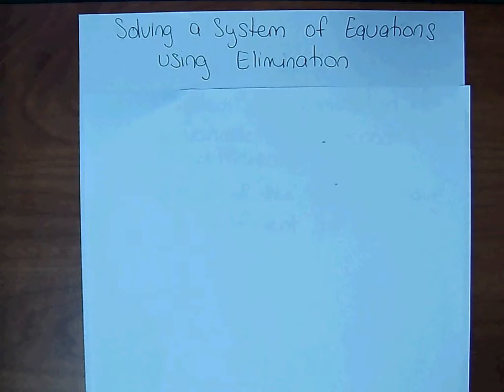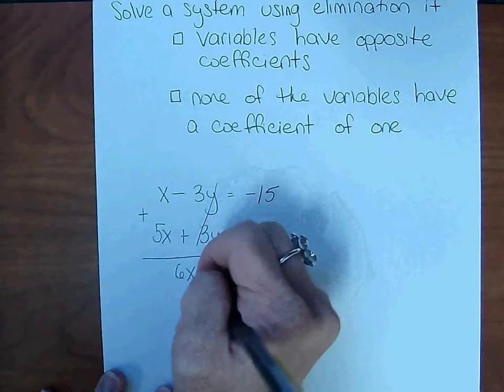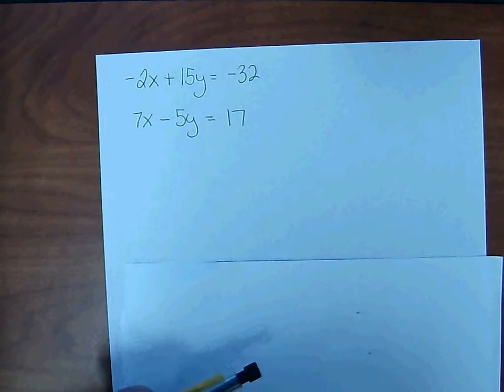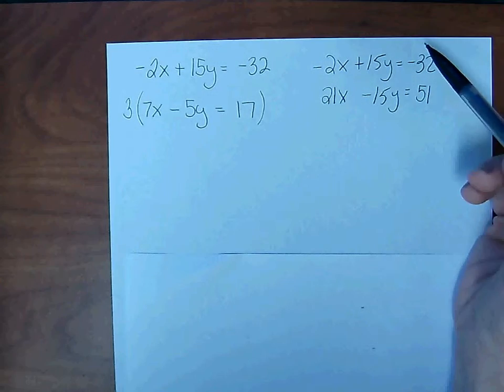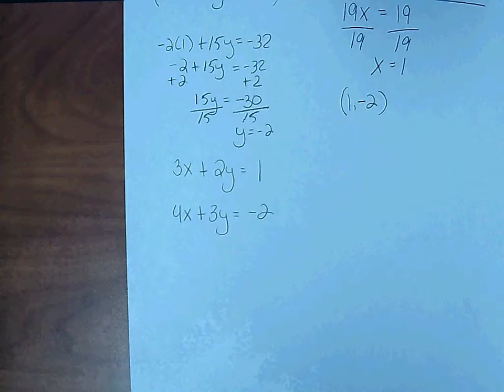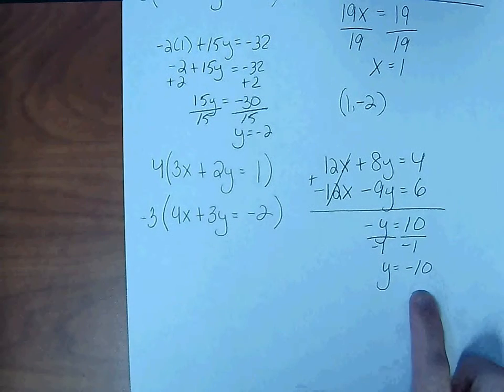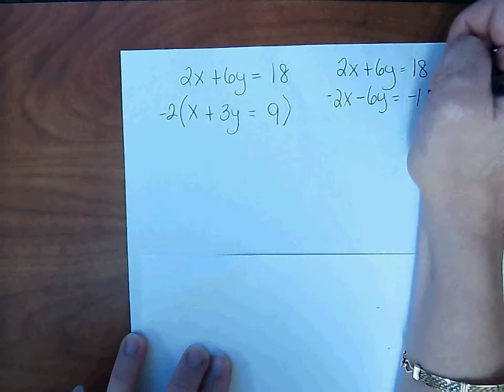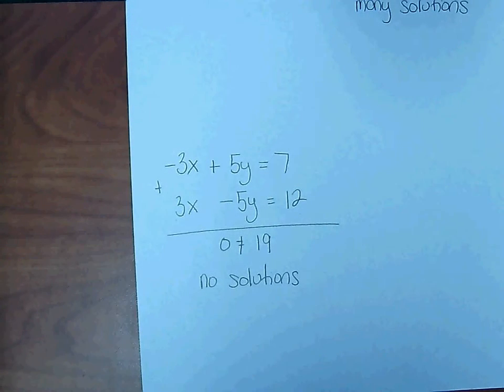Solving a System of Linear Equations Using Elimination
Learn how to solve a system of linear equations using elimination.